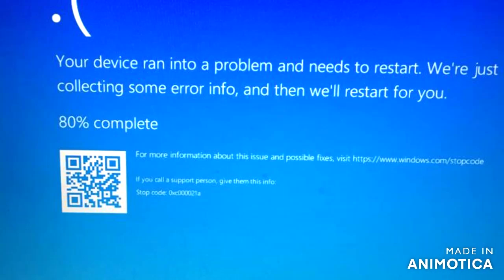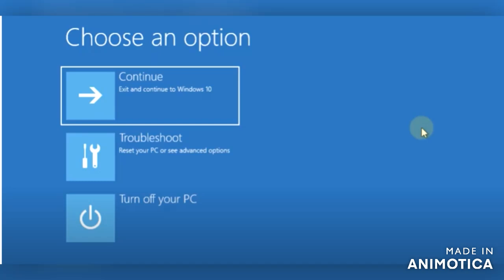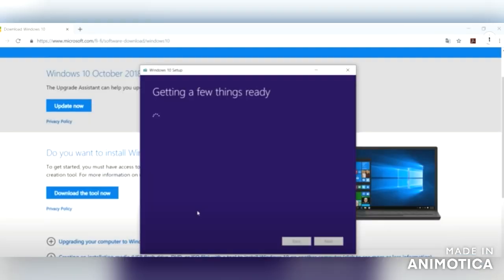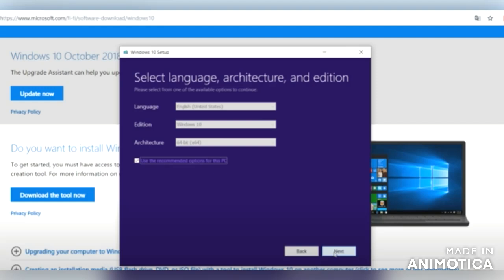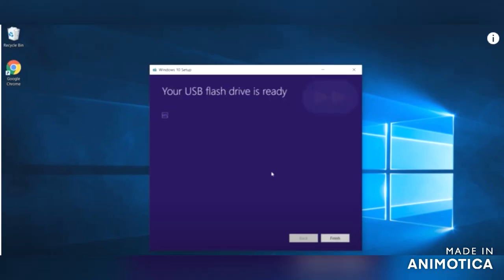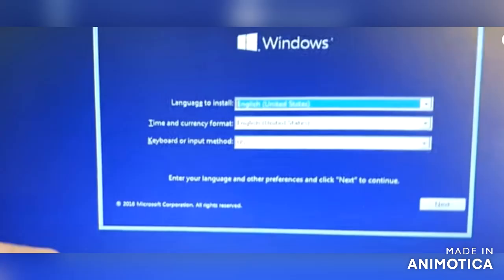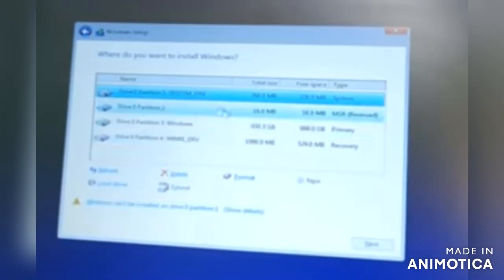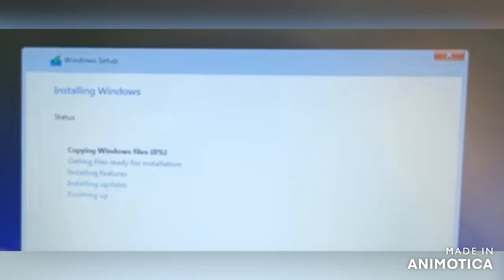How to Fix Automatic Repair Loop in Windows 10| Startup Repair Couldn't Repair Your PC| SrtTrial.txt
This video shows how to fix startup error with automatic repair loop in Windows 10.
log file C://windows/system32/logfiles/srt/srttrial.txt
In this tutorial I will be showing you a number of ways to fix Windows 10 startup problems either in the form of Automatic Repair Loop, Your PC did not start correctly, infinite booting or some other similar start-up problems you might be experiencing with Windows 10. This could happen after Windows has installed certain updates that it finds incompatible with the software distribution or after you make certain changes to your system settings or certain applications you have installed on your PC. If you’re able to figure out the event that led to this problem, then you wouldn’t need to try all fixes, you could simply pick the method that is more likely to solve your problem and implement it.

Method 1: Use the suggested restart option
Method 2: Using the start-up repair tool.
Method 3: Use the registry backup command called regback. This command replaces your registry configuration with the last known good configuration you have on your PC, so basically changing your registry configuration to the configuration of your most recent successful bootup.

If all fixes fail, then you can consider running a system restore, for that you will need to make a bootable USB with Windows 10 installation files, I have included that in this video.